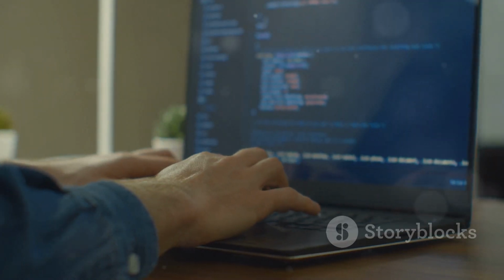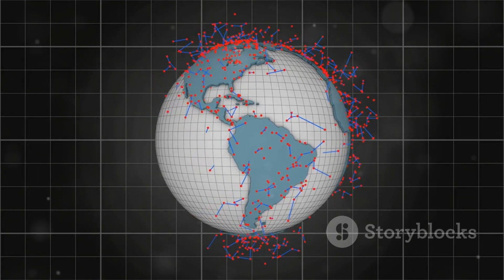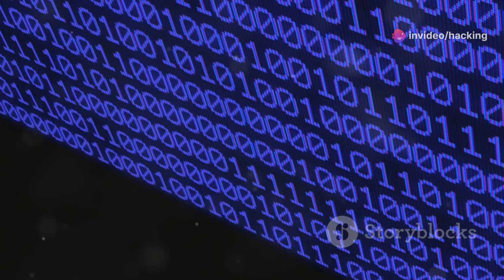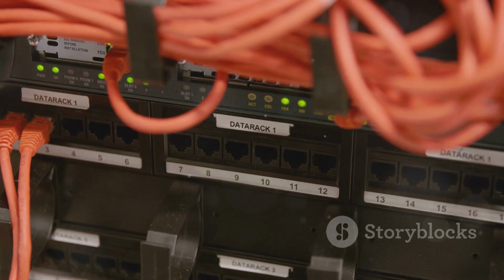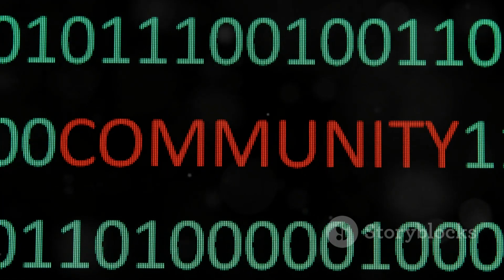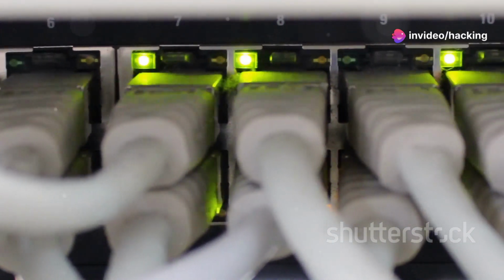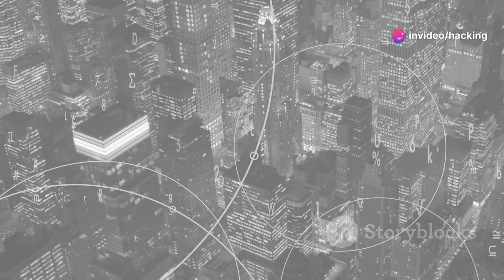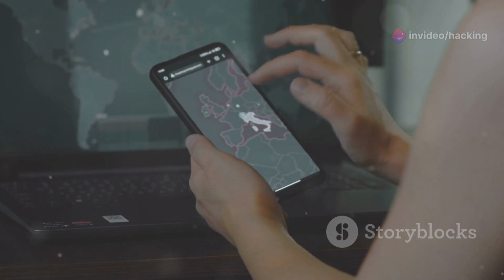IP addressing and routing (Part II)